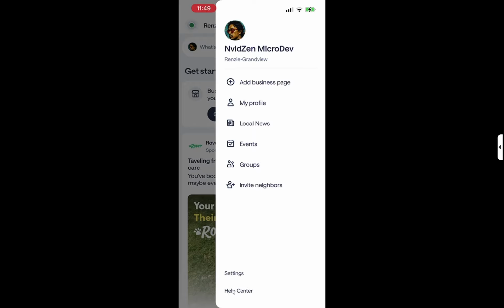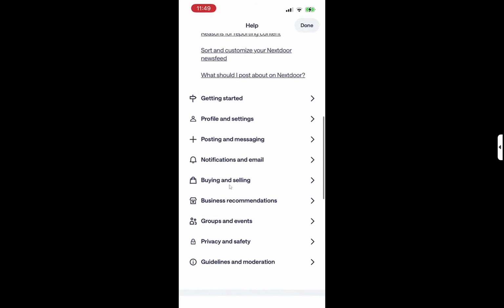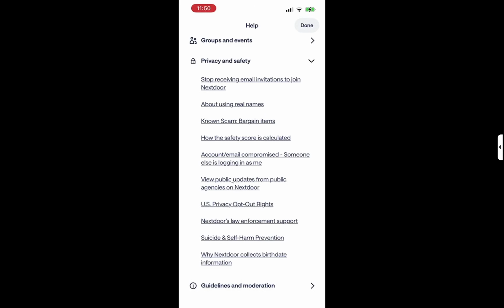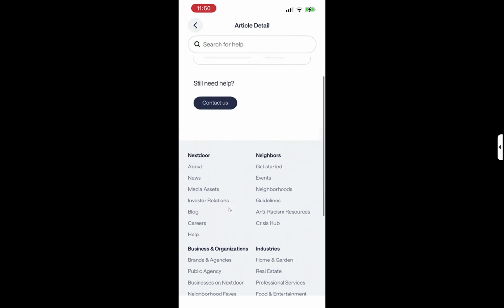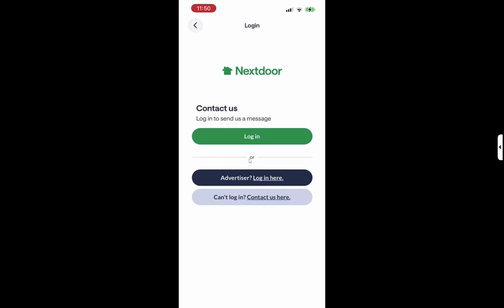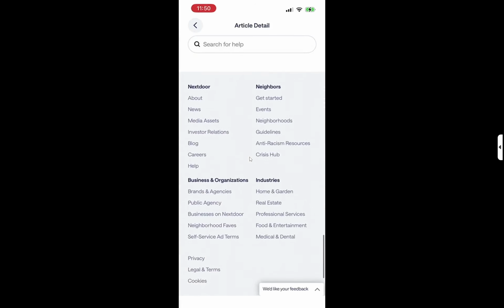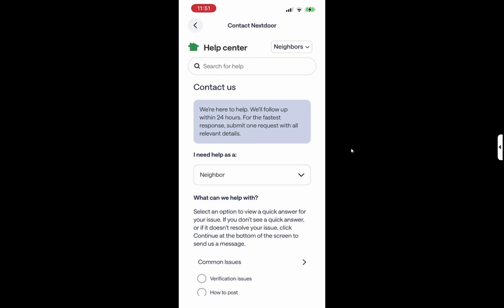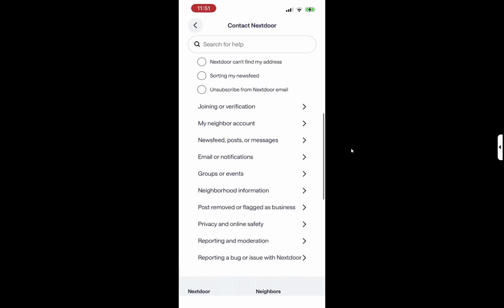How to Contact the Nextdoor app [2026 Full Guide]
How to Contact the Nextdoor app

Are you looking for a quick way to reach out to the Nextdoor App for support? Look no further! In this video, we’ll guide you through the simple steps to effectively contact Nextdoor, ensuring you get the assistance you need in no time. Whether you prefer using the Nextdoor app or accessing the Help Center on a web browser, we’ve got you covered.

We’ll explore how to navigate the app interface, find the Help Center, and submit a request that gets your issues addressed promptly. We’ll also highlight important tips for providing accurate information to the support team, ensuring a smoother resolution process. By the end of this video, you’ll be equipped with all the tools necessary to tackle any problem related to your account or neighborhood. Don’t miss out on making your Nextdoor experience hassle-free!